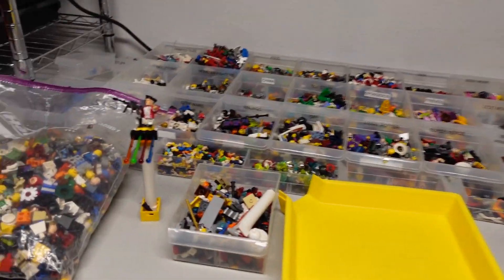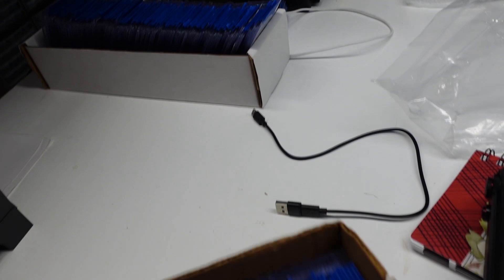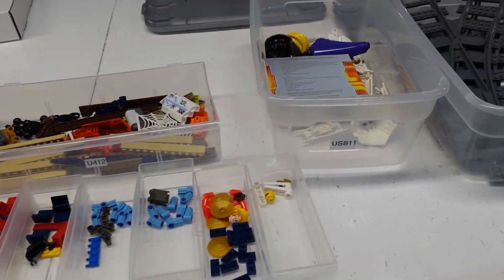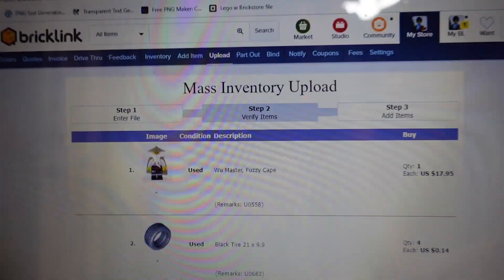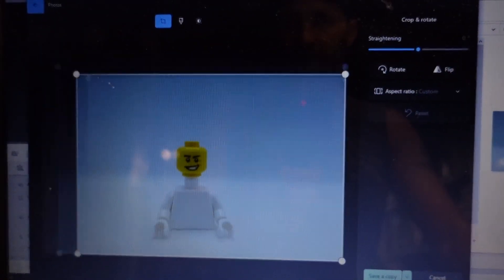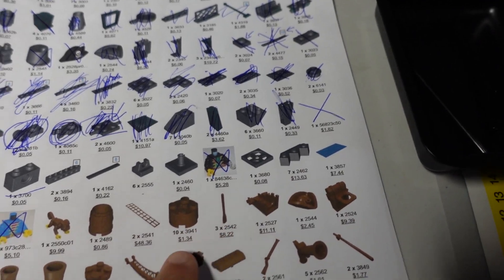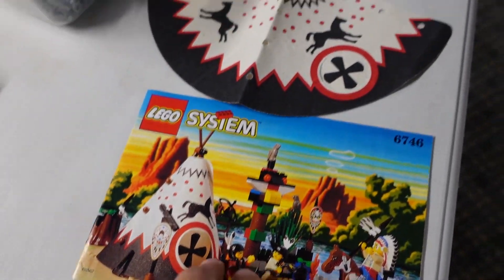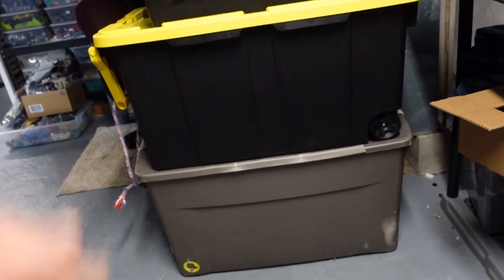SORTING THROUGH BULK USED LEGO VLOG TO COMPLETE SETS / Organizing the Bricklink Store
Again, we find out how much work can be done in our Bricklink store. Come along for some tips and tricks that work for us.